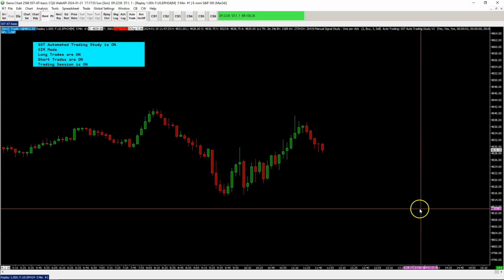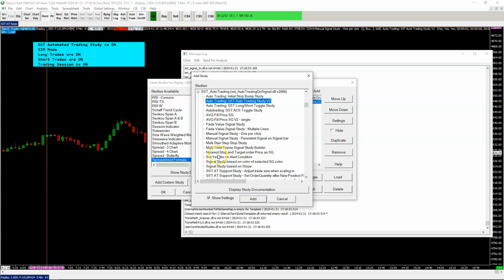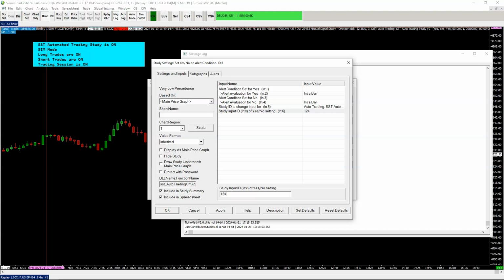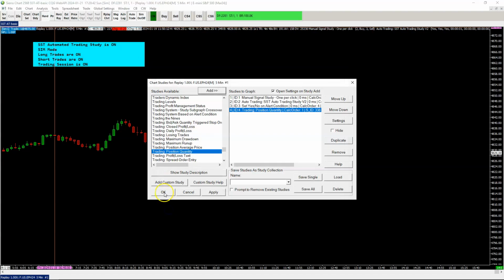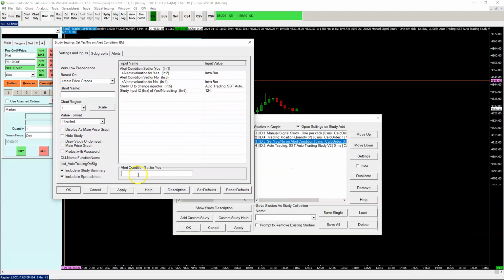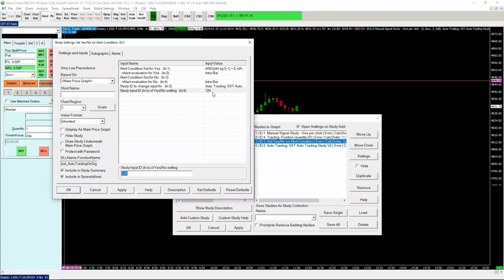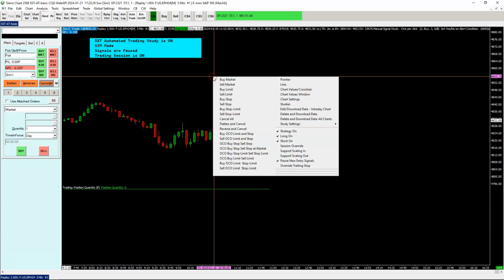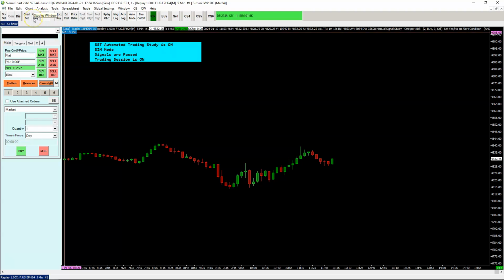Pause SST AT after each trade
Simple way to pause automated entries with the SST AT using a support study and a simple alert condition.